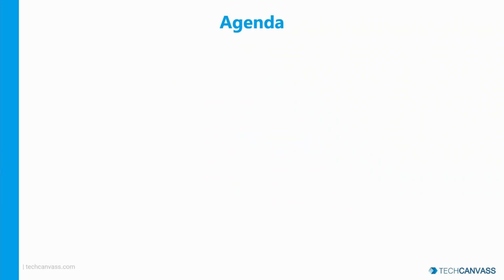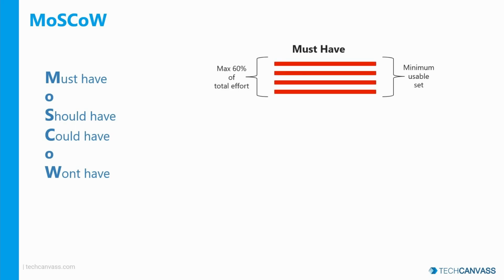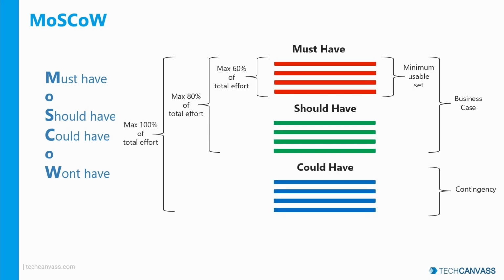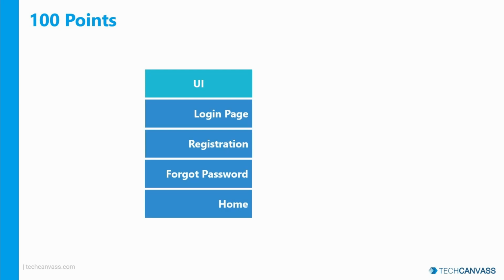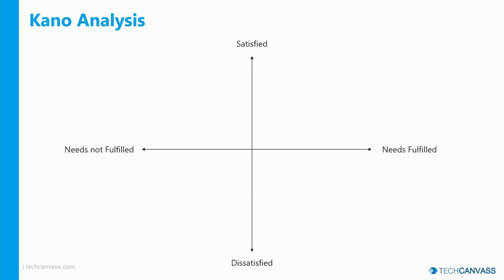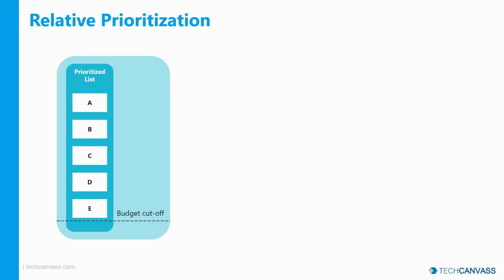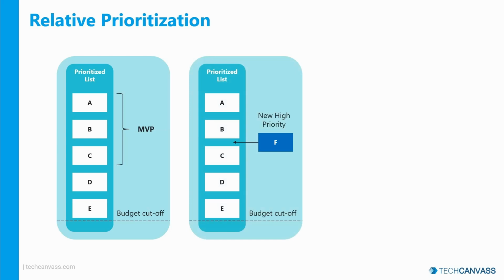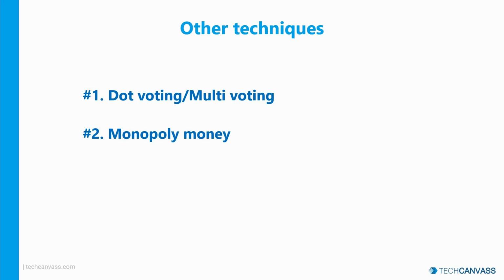Which are the Top 4 Agile Prioritization Techniques? | Techcanvass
We all know that prioritizing work in a Product backlog is one of a product owner’s responsibilities. While you can rely on a gut feel, such an approach usually puts your project at risk. So, in this video, we’ll discuss the most common prioritization techniques and methods and then outline their main features.
If you want to grow into an Agile Project Management profile, PMI ACP certification is the best certification for you.

Techcanvass offer PMI ACP Certification training course.

Our PMP Certification Preparation course is a PMI Approved course and you can find more details